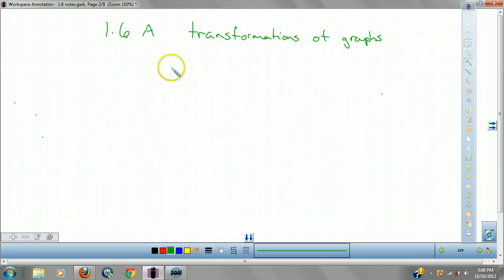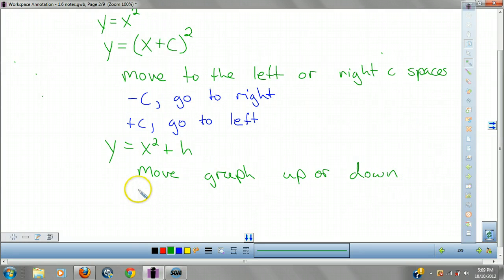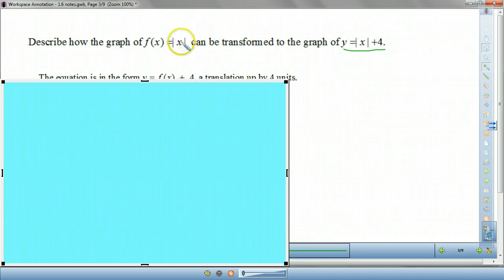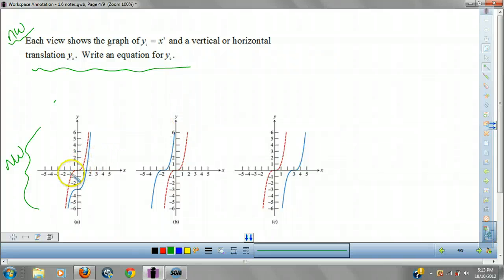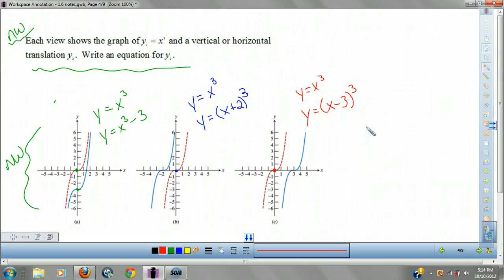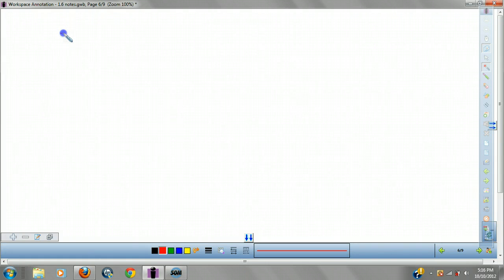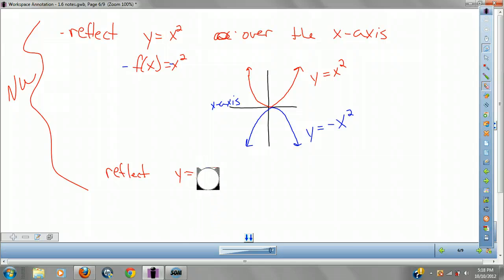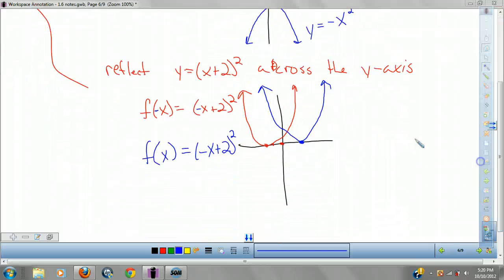Pre-Calc 1.6A Graph translations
Lecture over basic translations of graphs.  For lesson 1.6a